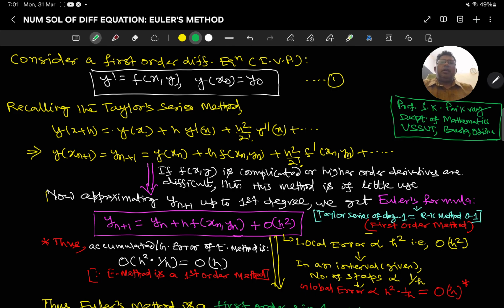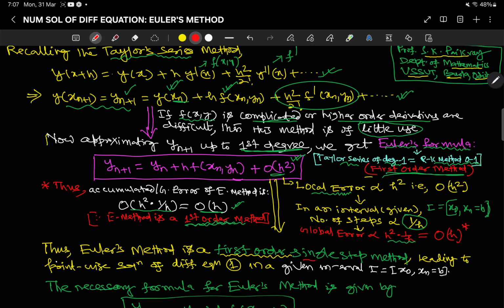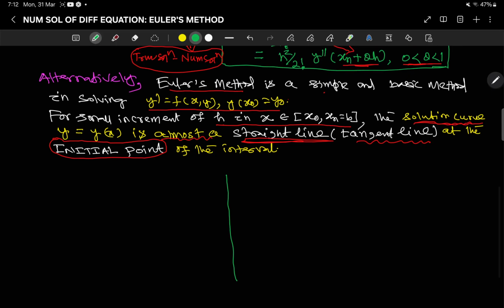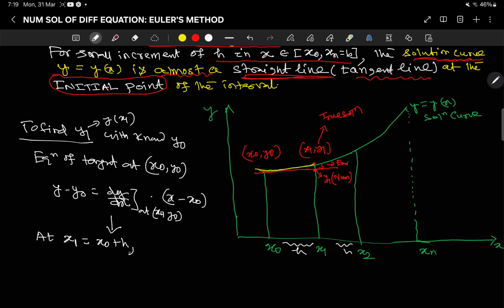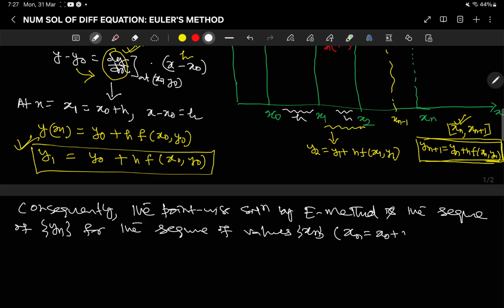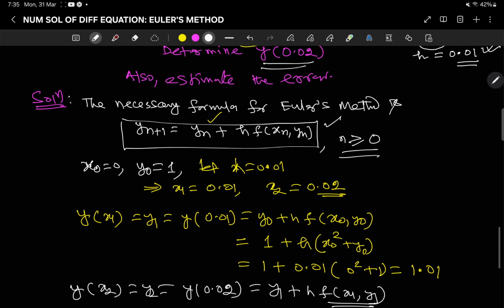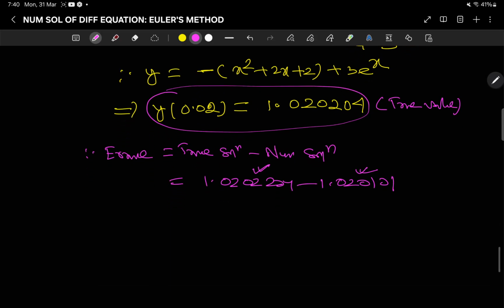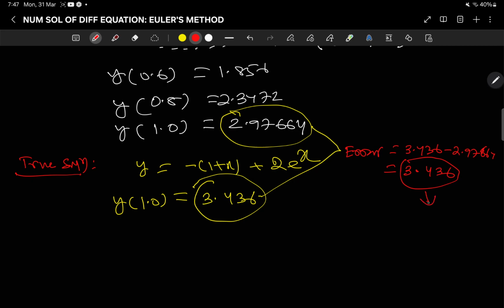Euler's Method | Numerical Solution of Diff Equation | 1st Order IVP | Prof. (Dr.) S. K. Paikray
In Example-2, replace 3.436 by 0.459 for Error. However, the error is very large (h should be taken smaller), So we have to learn Improved Euler's method. Also , for Solution of 2nd and higher order Differential Equation by this Method see, next lecture.